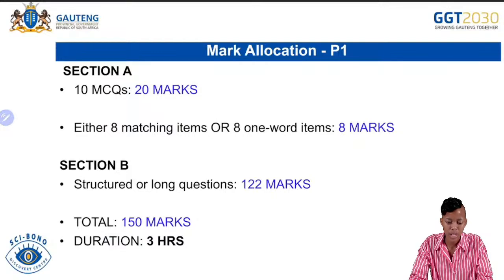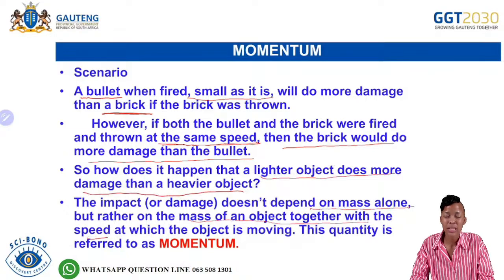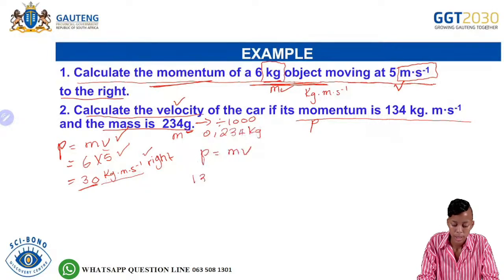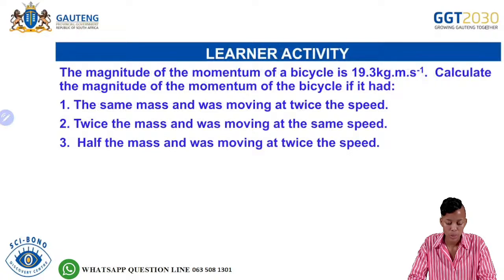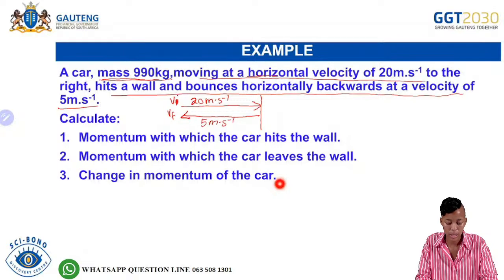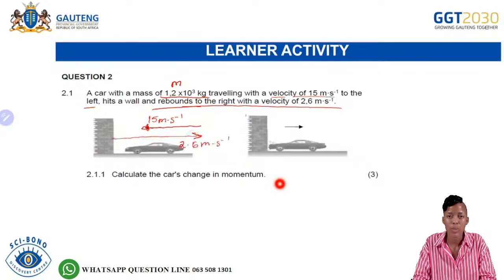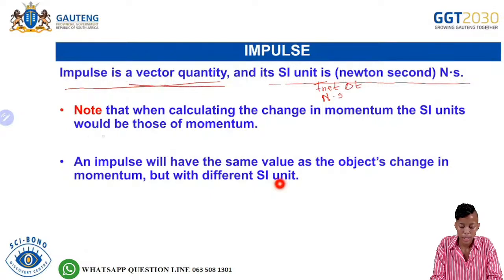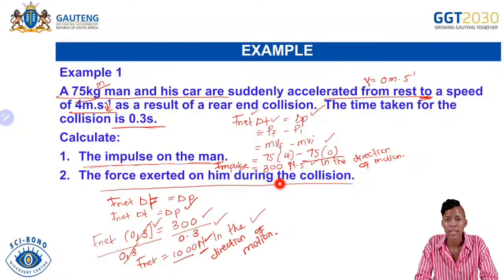16 FEBRUARY 2024 14:00 - 15:30 TECHNICAL SCIENCES GRADE 12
NEWTONS THIRD LAW & MOMENTUM